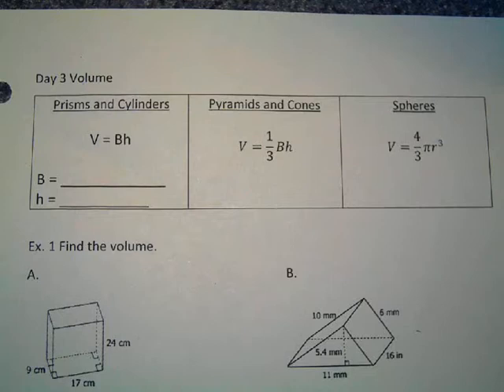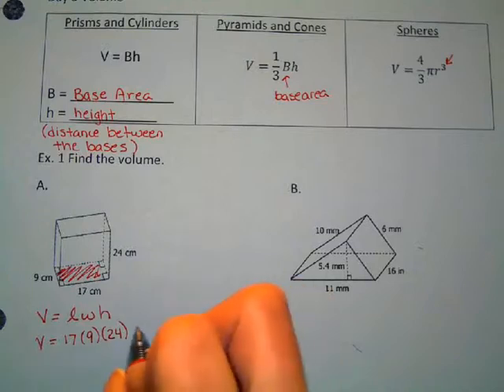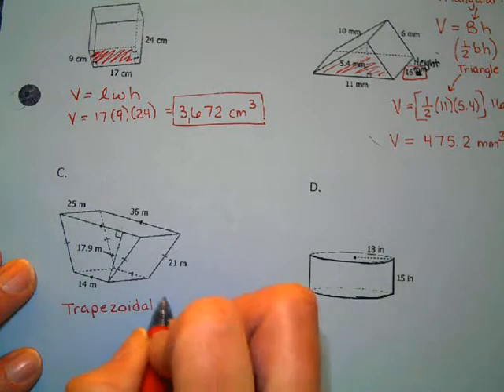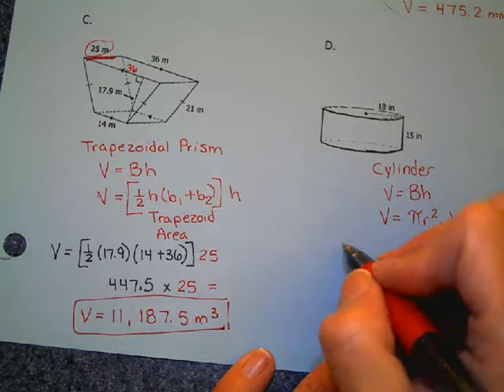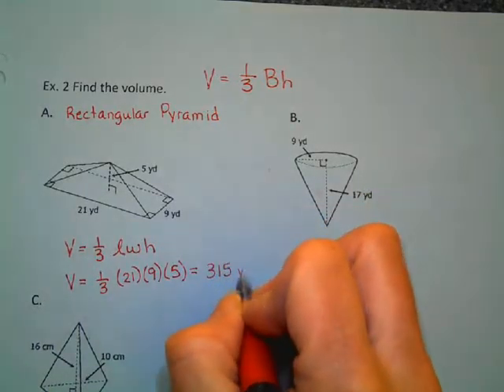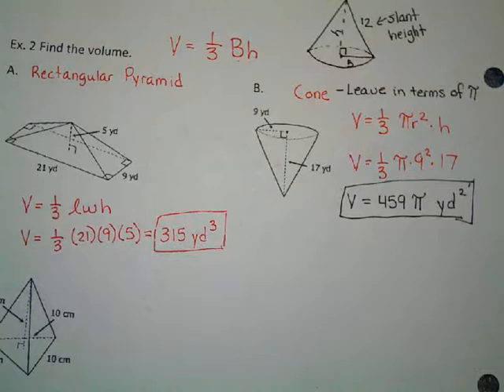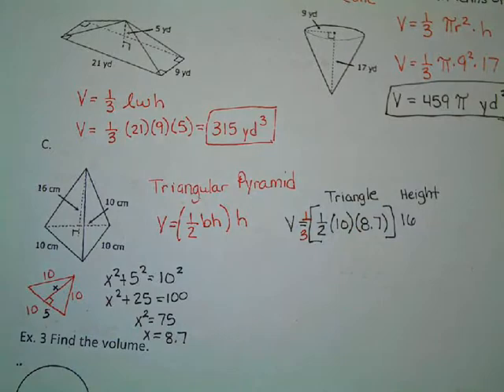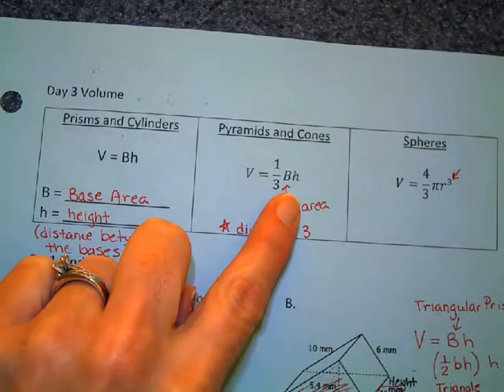HG U7 Day 3 Volume